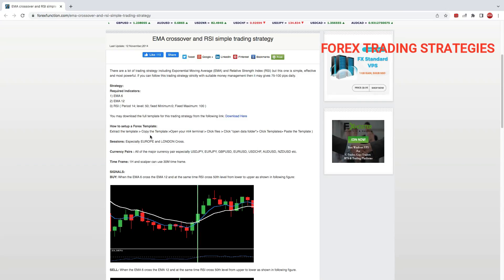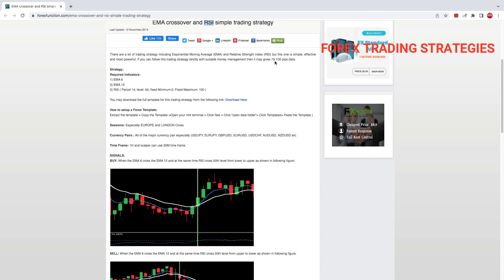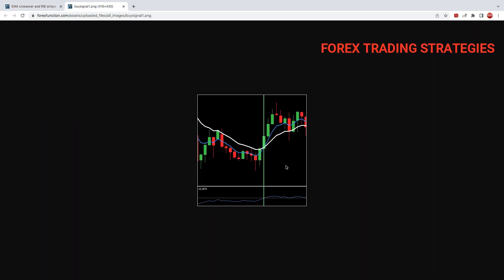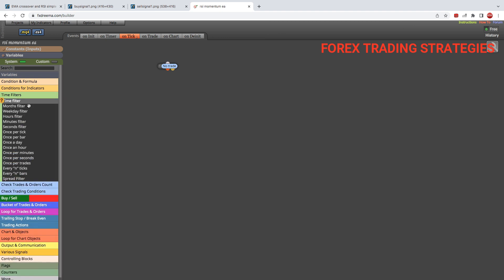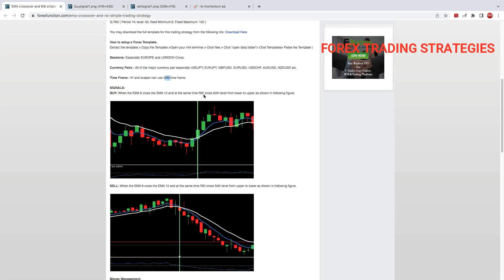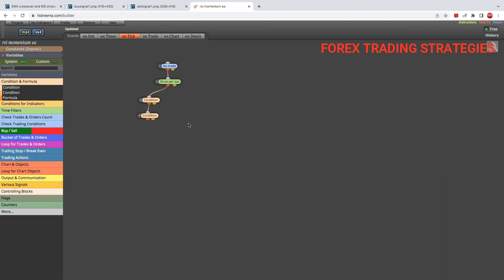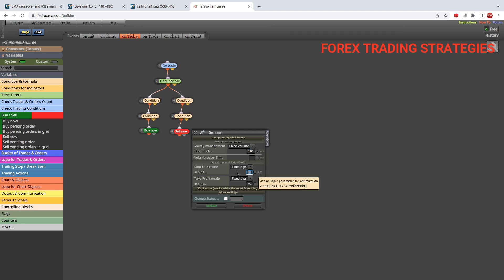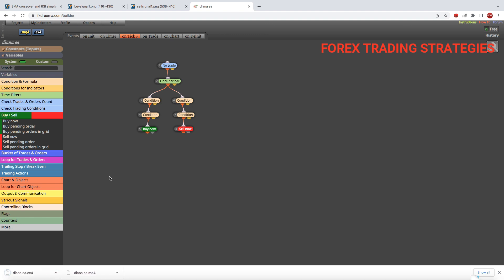How to create a forex robot EA no coding with EMA crossover & RSI | Ref Wayne Dj Coach John Ghatti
How to create a forex robot EA no coding with EMA crossover & RSI | Ref Wayne Dj Coach John Ghatti. Fxdreema tutorial on how to create a forex EA without programming using moving average crossover and relative strength index.

SOME FREQUENTLY ASKED QUESTIONS:
*BROKERS*

*MY CURRENT TRADING SET UP*
➤My Desktop [when I need a bigger screen]: 2019 iMac with 27-inch screen, Core i5 processor & 2TB HDD - made it a dual-boot machine [runs both on MacOS & Windows 10]
➤Also have a Macbook, Laptop and two phones for managing trades on the move.

*ABOUT ME*
➤How old are you: Seriously??
➤How long have you been trading: Since mid-2016
➤Where are you based: South Africa
➤How come we never see your face: I want this channel to be about trading - not about me as a person